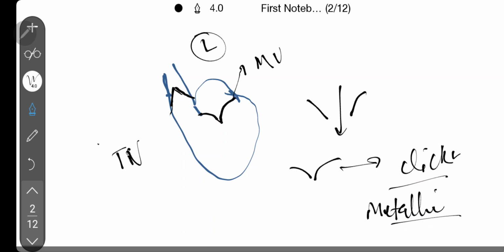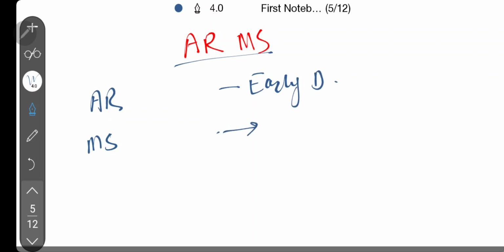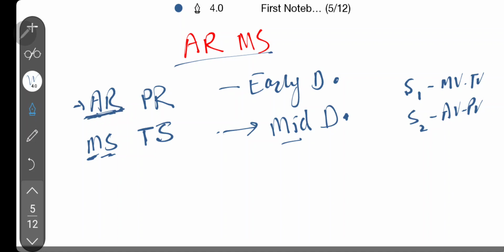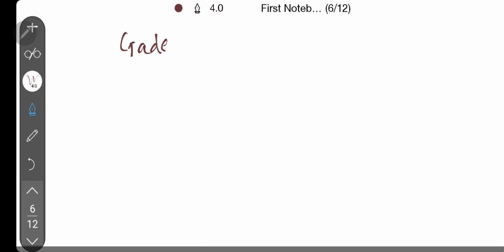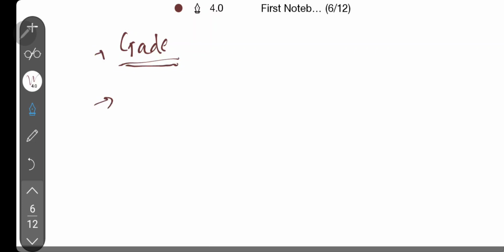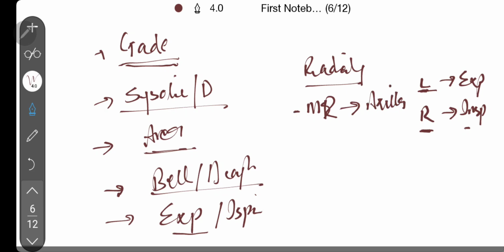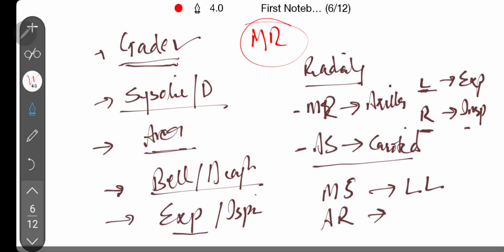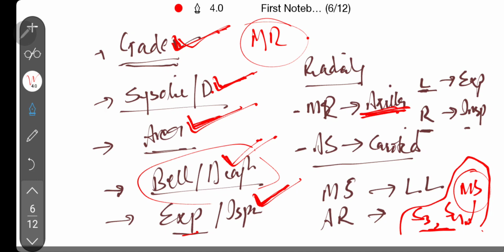Heart Murmurs | Mastering cardiac murmurs